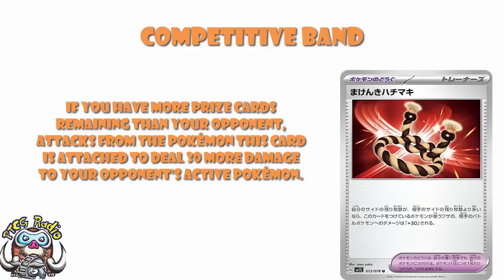You Are Going to See a LOT of This Card! This is BIG! (Pokémon TCG News)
There's a new card coming that you'd better get used to because it's gonna keep coming back! Come see!